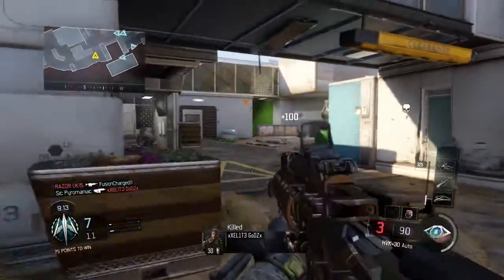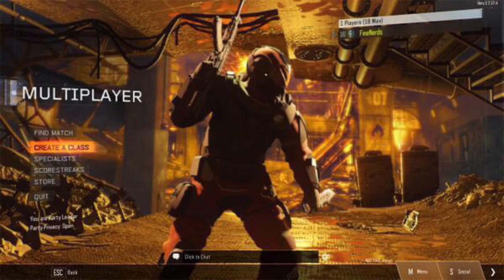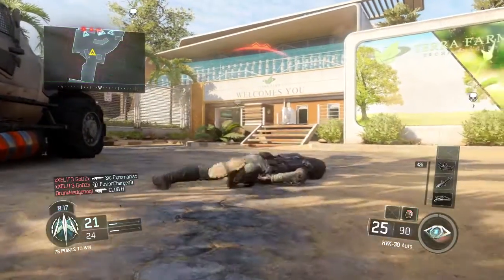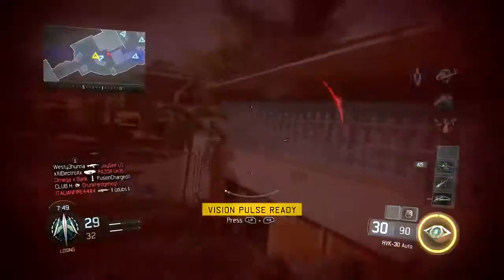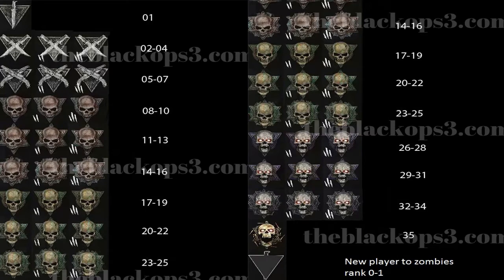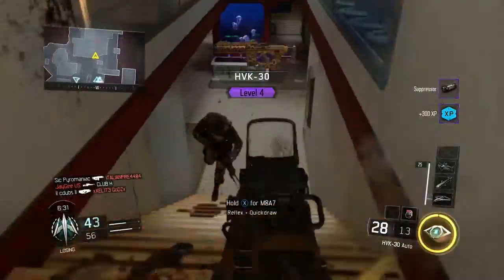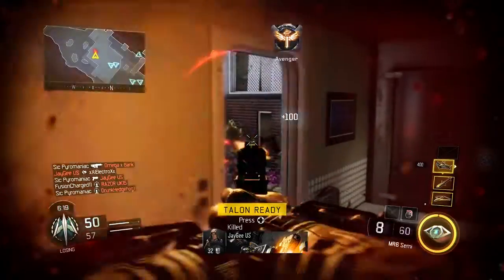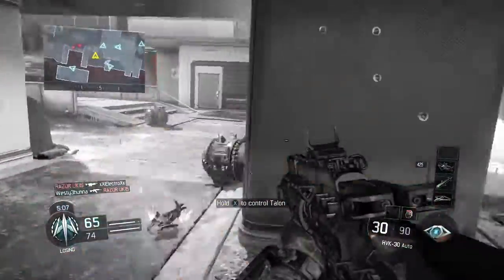BLACK OPS 3 ZOMBIES - New zombies maps, Specialist and other leaks!!!!!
NEW BLACK OPS 3 NEWS SOURCE! Join me for daily Black Ops 3 news as we go through every Weapon, Map, Mode, Specialists and Zombies news! EVERY bit of Black Ops 3 news and insider info here first on my channel!

Gamertag - Sic Pyromaniac